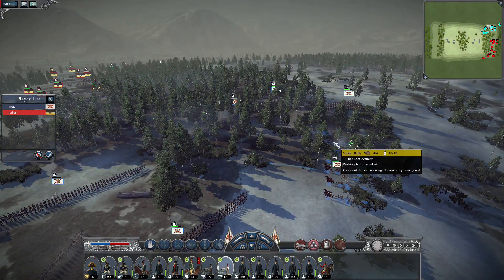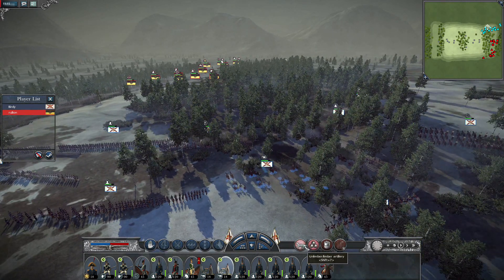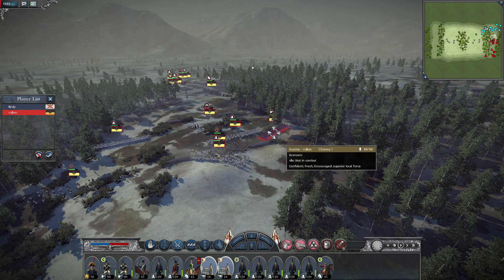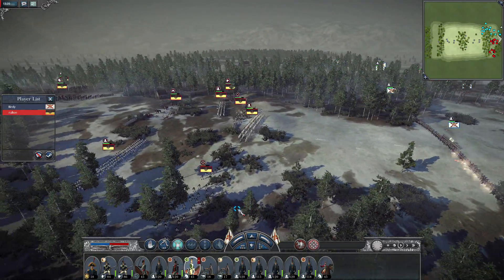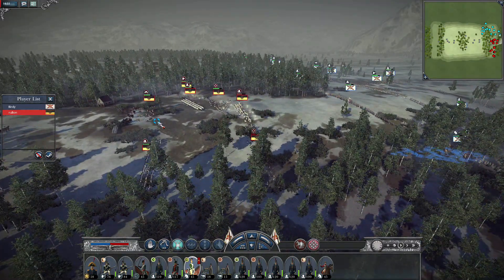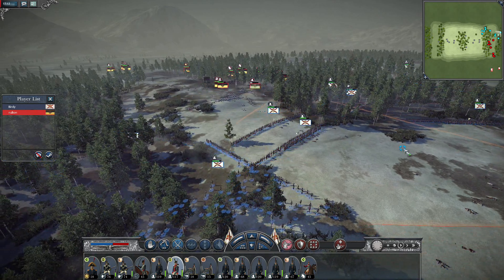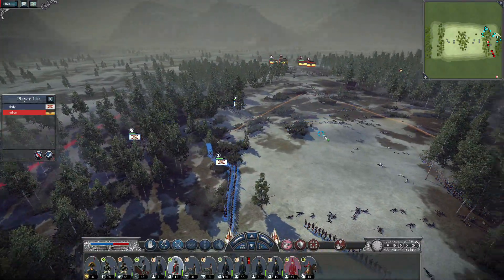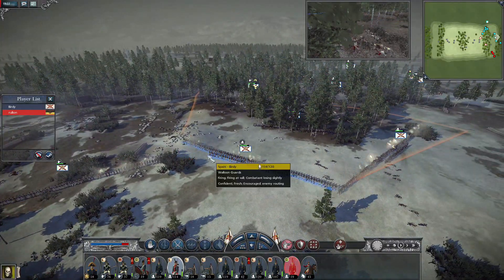Napoleon Total War: Line Infantry, FIRE! Marksmen make it all work.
So Napoleon TW is surprisingly enough interesting. Its is not as hard as many other TW titles and has somewhat specific play style to it.
I plan to do a TW Napoleon Sea battle video as well, cuz that is something really special, all most like another game.

Here is also my Discord

I will usually be there in the evening.
At least an hour probably more.